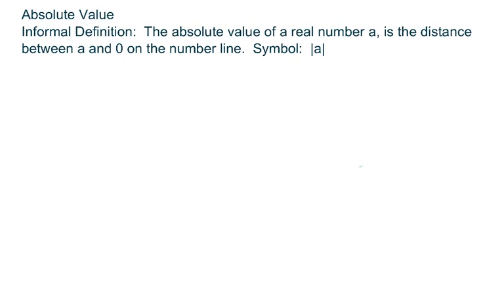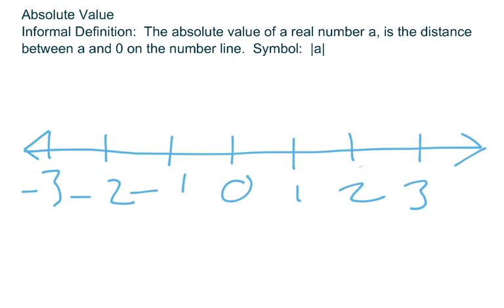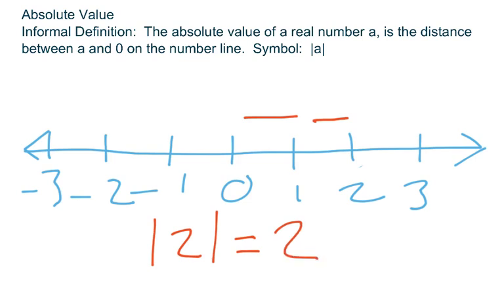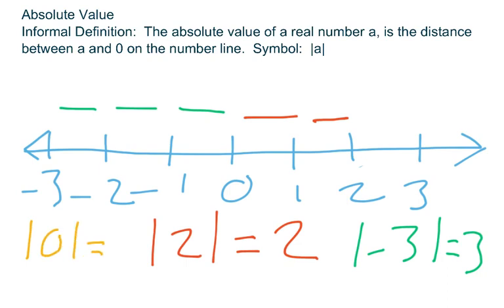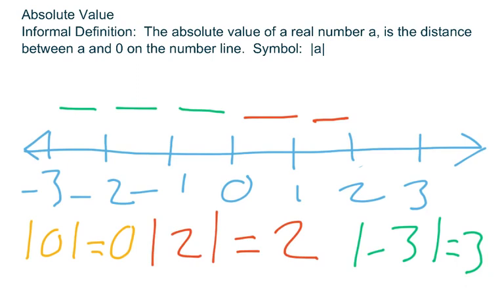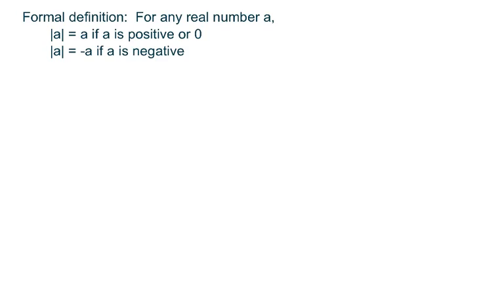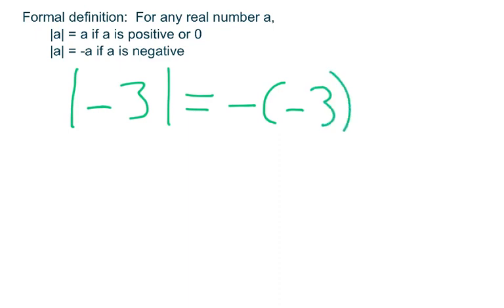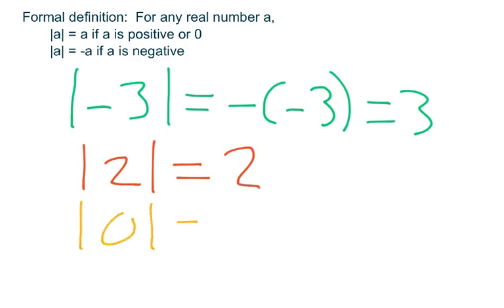Absolute Value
This video explores the concept of absolute value both informally (distance on a number line) and through the formal definition.